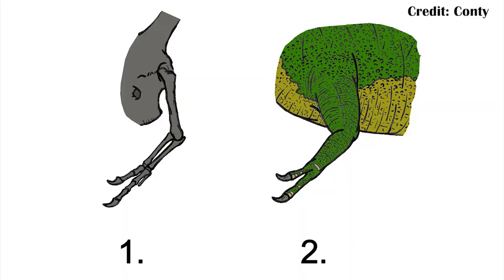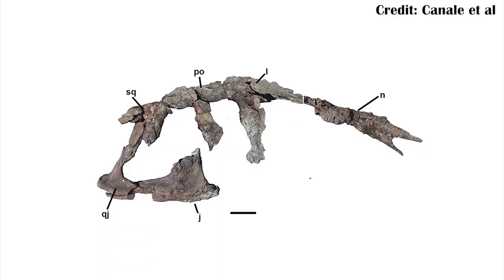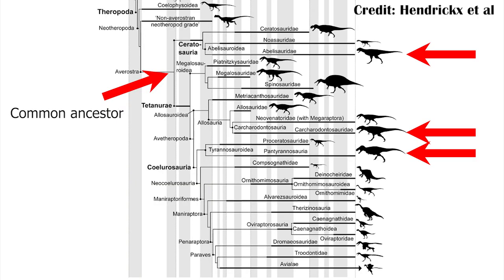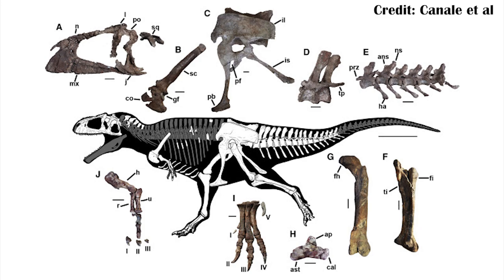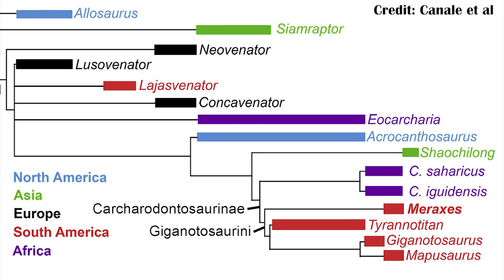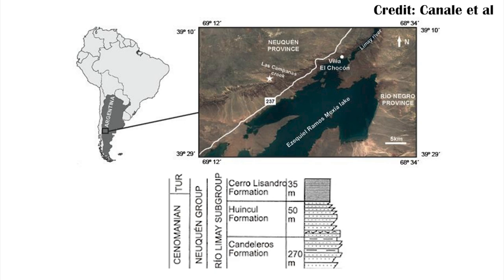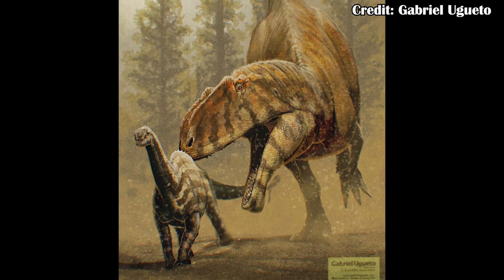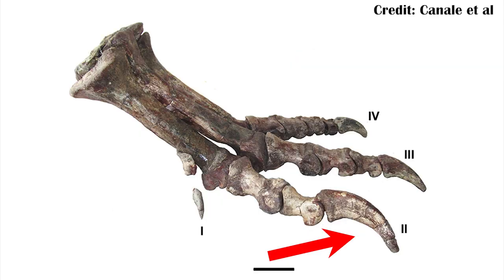Meraxes gigas, The Most Complete Carcharodontosaur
Meraxes gigas is the most complete carchardontosaur found yet, and it really helps to show a lot of important features about the group, their evolution, and how successful they were before the latest Cretaceous.